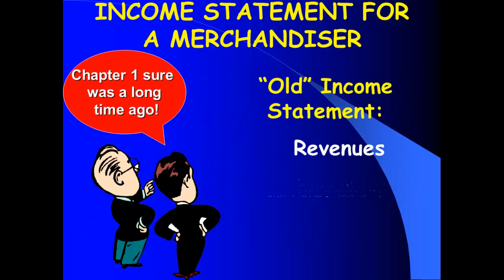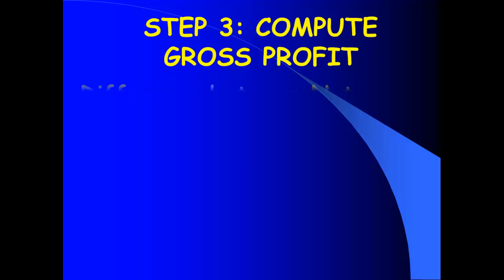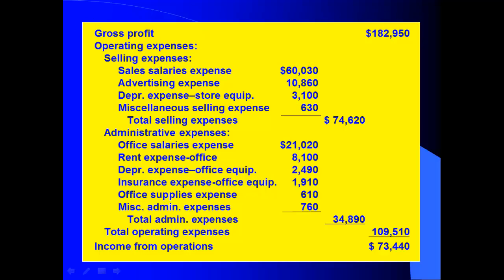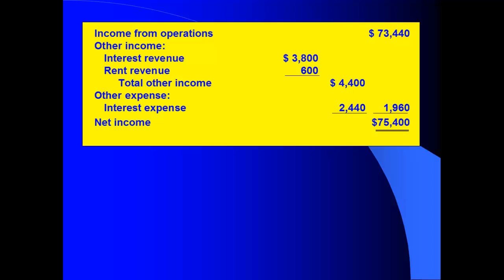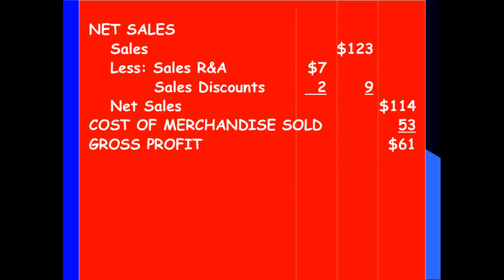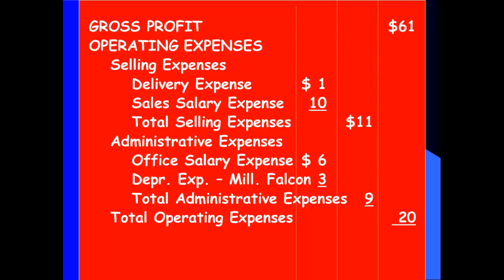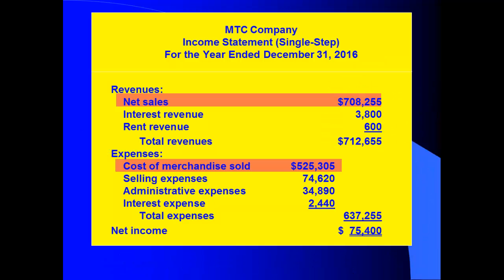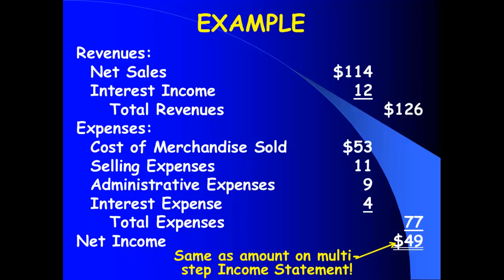OLD Mrs. Wagers' ACC 101/112 - Ch. 5 Lecture - Merchandiser Income Statement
Mrs. Wagers' lecture on the income statement of merchandisers